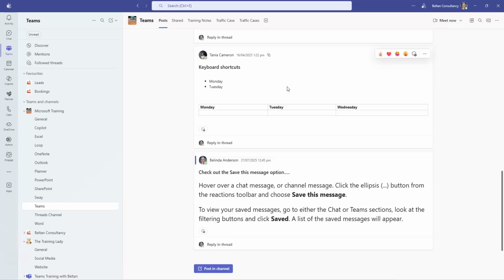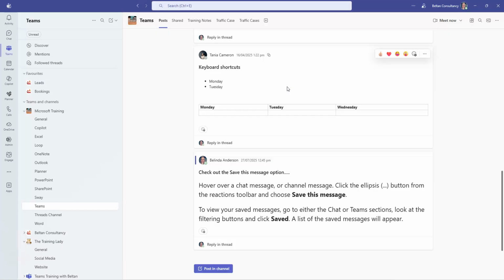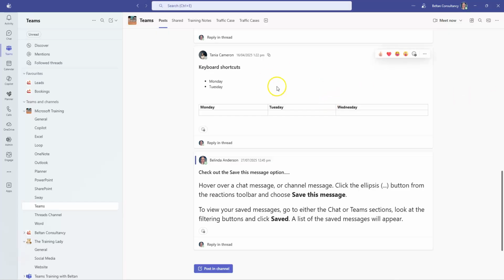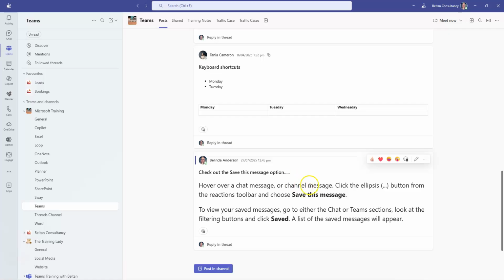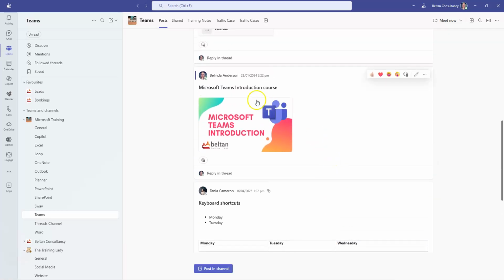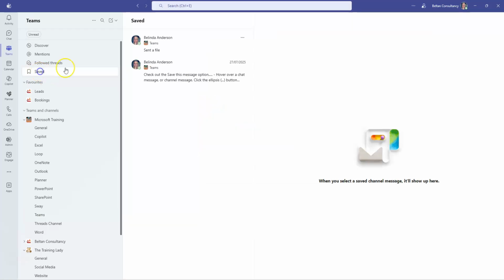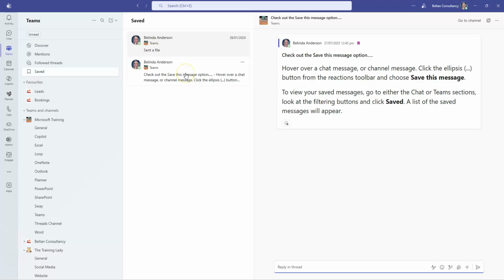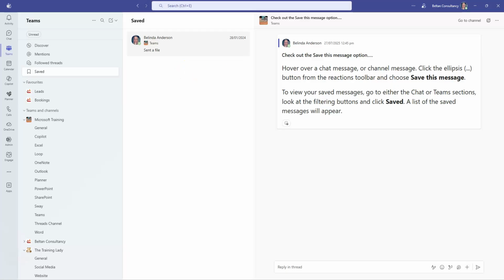How to save a message in Microsoft Teams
In this video you will learn how to save a message in Microsoft Teams. Full step by step instructions can be found